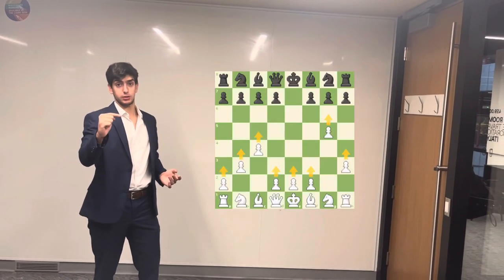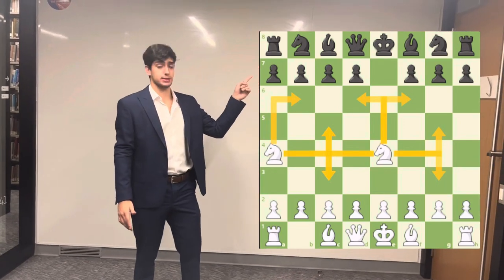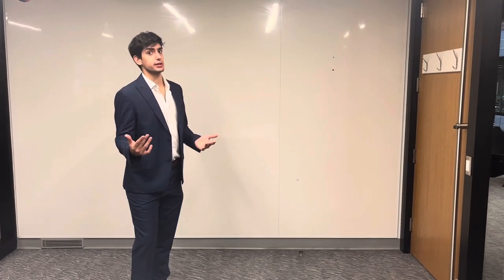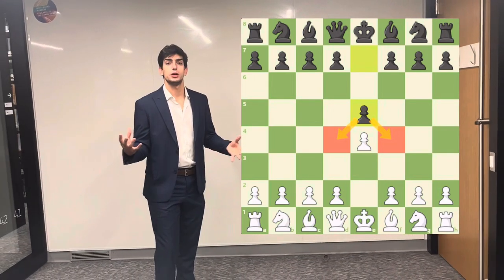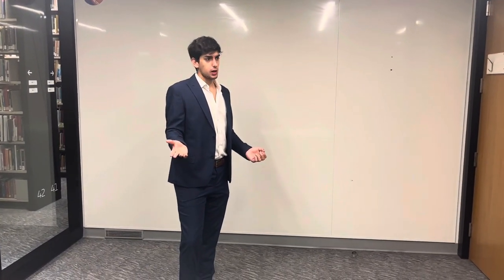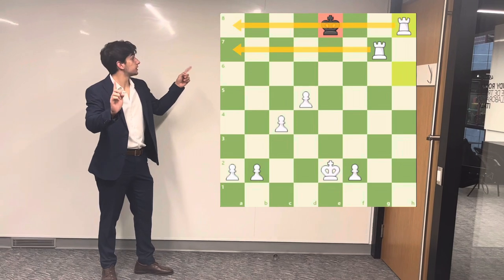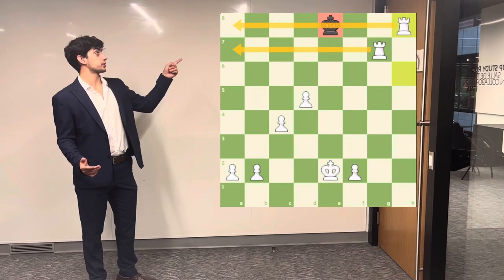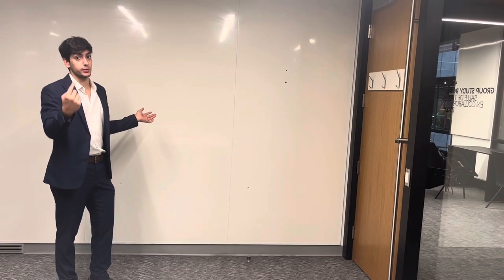What is Chess Instructional Video Encs282